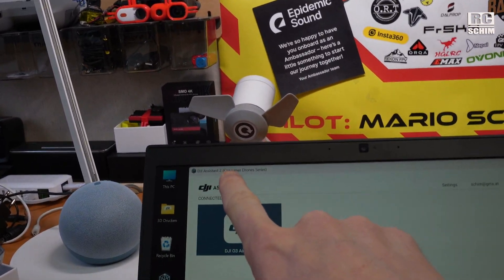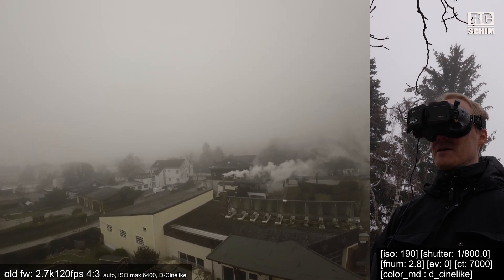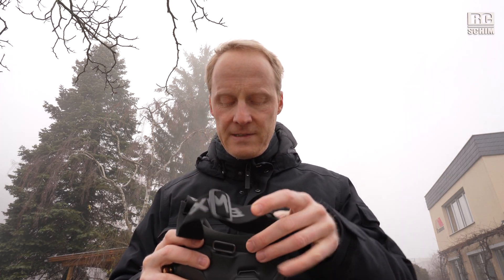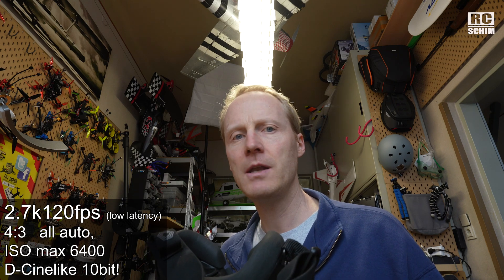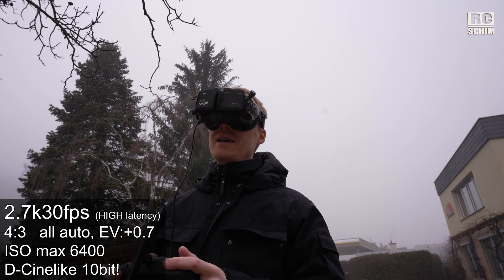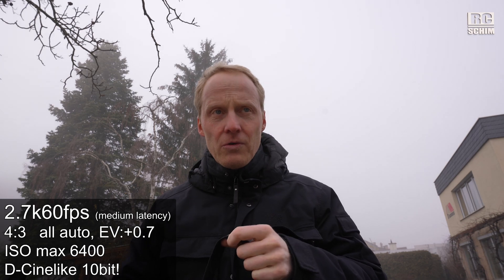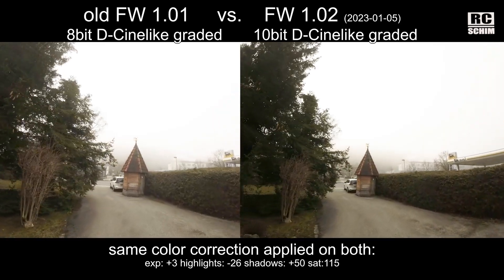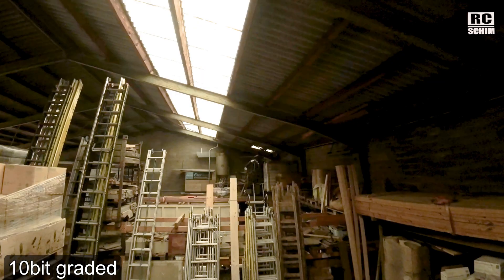New DJI O3 firmware: Low light & 10bit color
5.Jan 2023 FW Update 1.02.000 (O3):
Air Unit can now record video at various 30fps modes (but latency is killing me there!)
Sharpness and noise reduction can be set (didn't try it yet)
!Improved D-Cinelike to 10bit, providing more possibilities for post-processing. Didn't see a dramatic difference, but maybe it looks better in nicer weather with good colors? Currently we're almost in BW mode here in Austria ;)
Optimized camera exposure? That's the most interesting part for sure!it should help to avoid over-darkened shadow areas.

Pay attention:  you need the DJI Assistant Consumer drones version!
You also need to upgrade your goggles (G2 or Gv2).
On my first attempt to update the Gv2 - it gave me error 5-100-4, after a reboot the 2nd attempt worked.

2.7k120 didn't look brighter in my tests - maybe in certain light scenarios it's better?
2.7k60 with EV +0.7 looked way better in the garage test (use the index below).
2.7k30 (or 4k30) is not useable for the live feed. Feels way too stuttery. i think they just duplicate the FPS to show 2x30fps in the goggles.
MAYBE - it can work on slow smooth cruise flights with also an ND filter to have enough motion blure to blend the frames?

Overall it's a nice upgrade to the already awesome image quality and digital FPV experience IMHO! Looking forward to flying more with O3!

Filmed with:  Sony A7c, edited with Premiere Pro

●▬▬▬♫MUSIC▬▬▬▬▬▬▬▬▬▬▬▬▬▬●
Backroad Blues - Roots and Recognition

╠╗║╚╝║║╠╗║╚╣║║║║║═╣  (best way to support me!)

●▬▬▬VIDEO INDEX▬▬▬▬▬▬▬▬▬▬▬▬●
00:00 Intro
00:44 1st flight with OLD fw
01:51 Betaflight 4.4.0RC3 OSD issue
02:22 updating the fw...
03:04 new fw, 120fps
03:55 30fps unflyable
04:44 2.7k60fps  looking good!
06:02 8bit vs. 10bit?